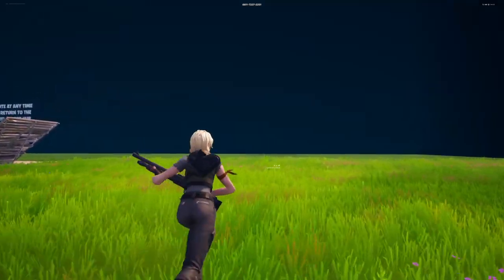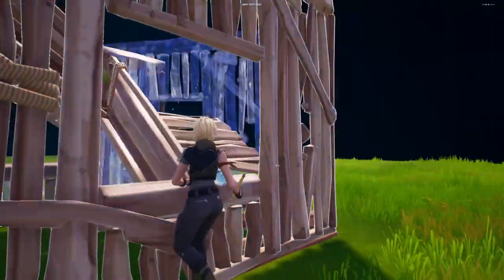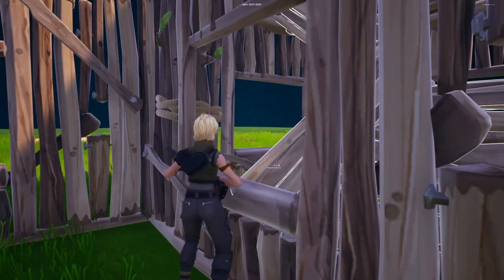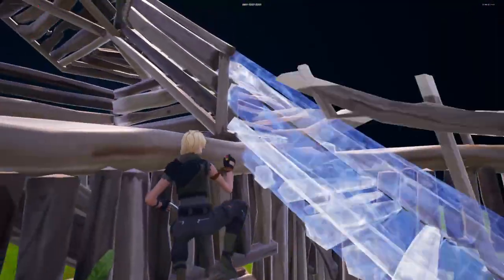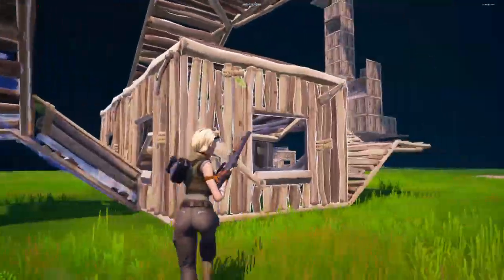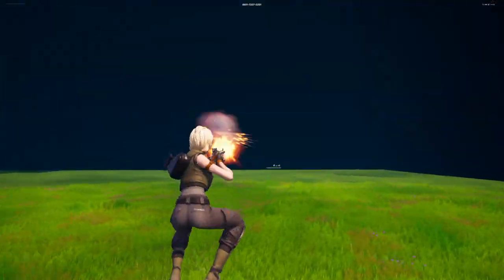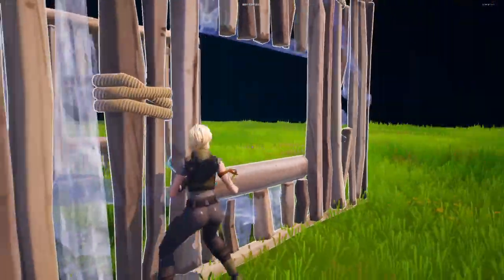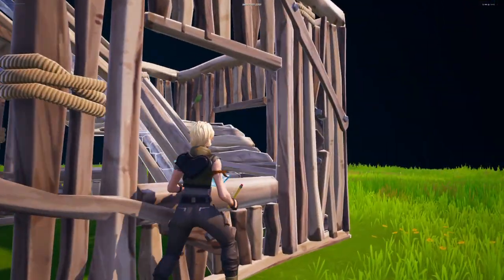Fortnite Building Guide